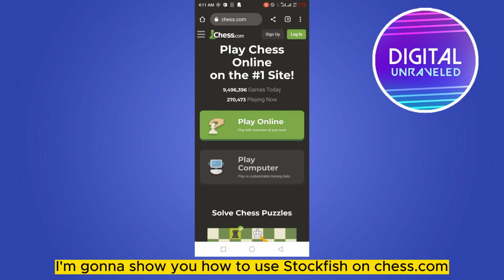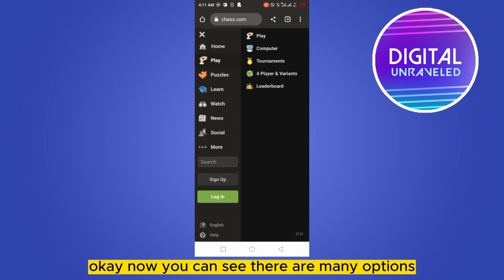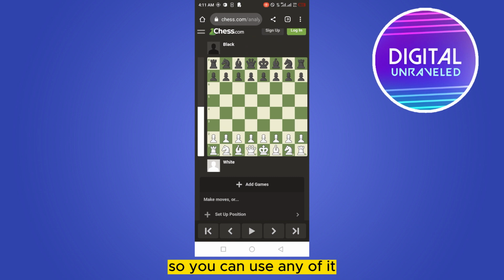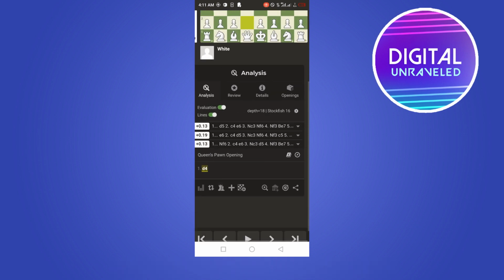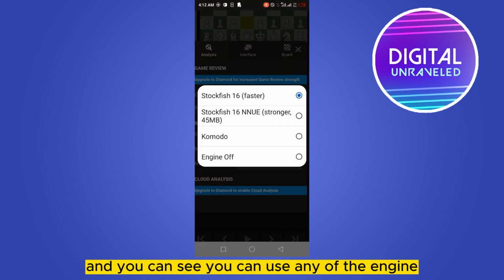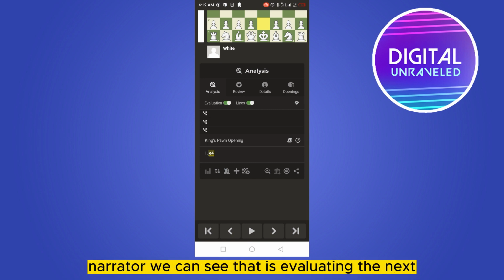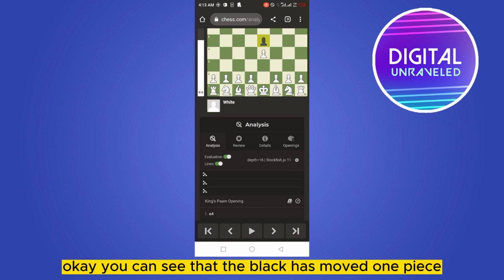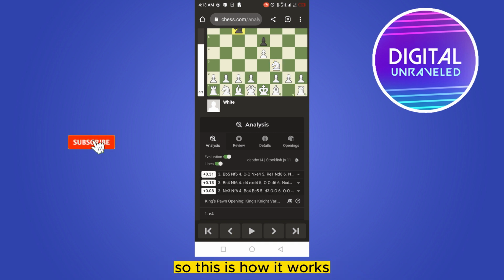How To Use Stockfish On Chess.com (Easy)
Learn How To Use Stockfish On Chess.com